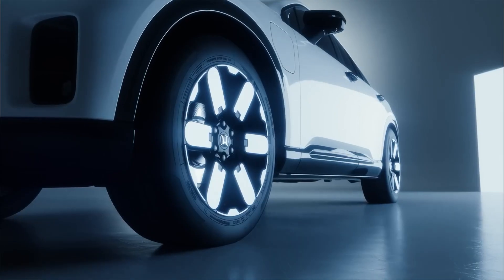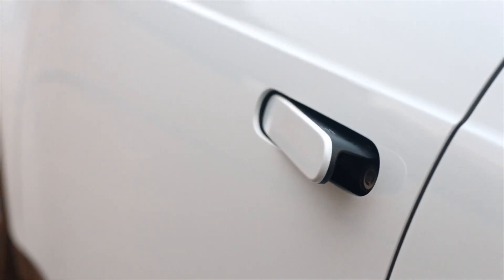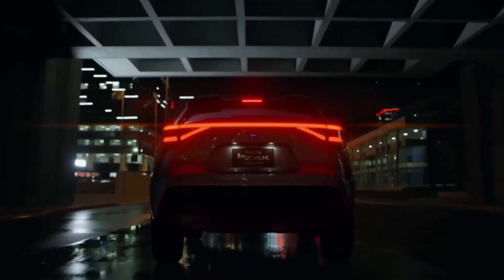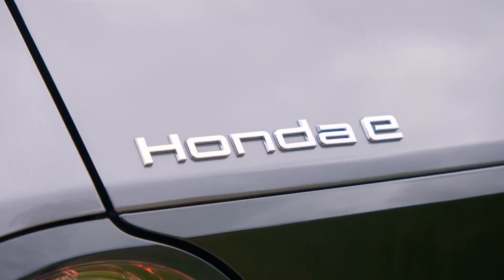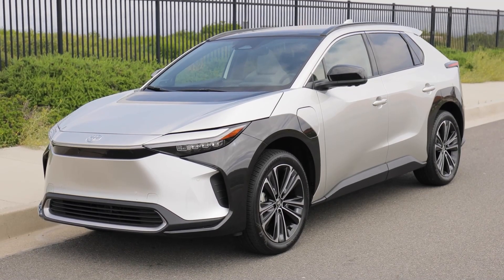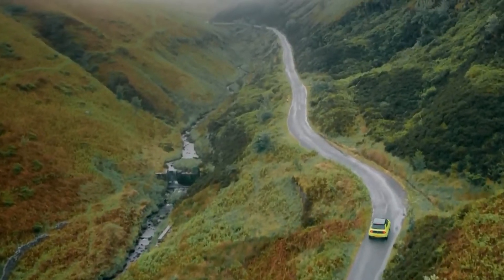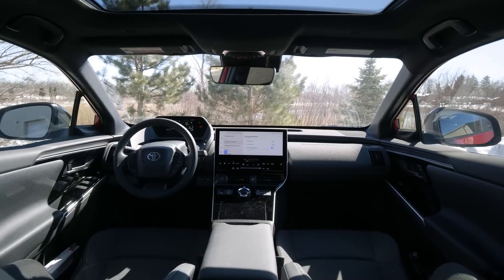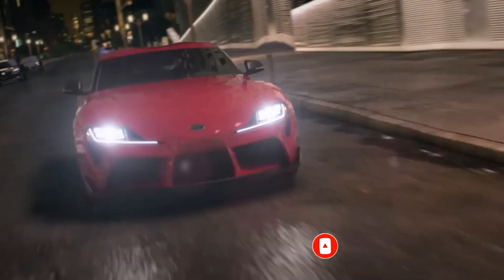How Honda And Toyota Will Bring Rock Solid Reliability To The EV World